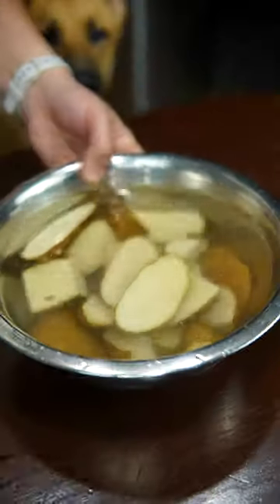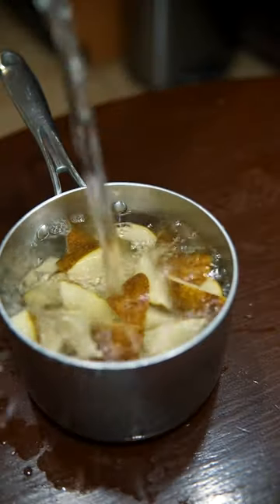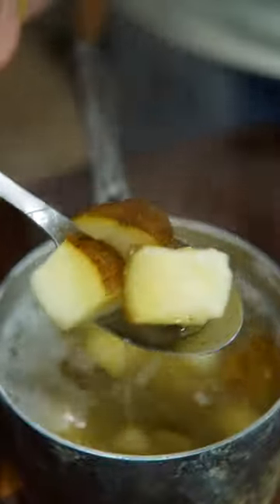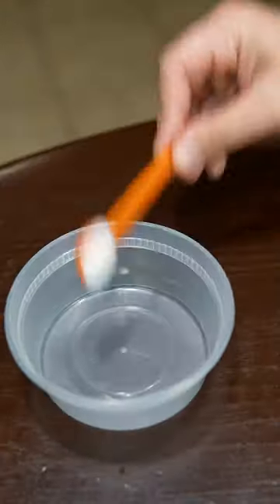What I Do With LEFTOVER Potatoes